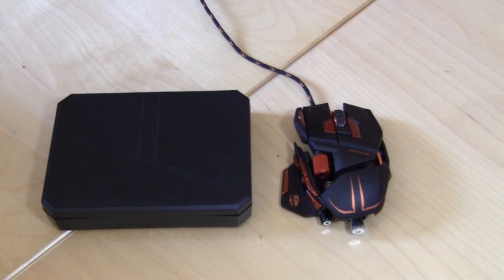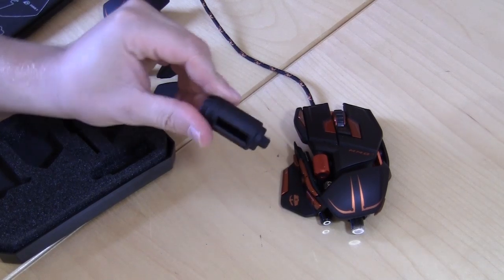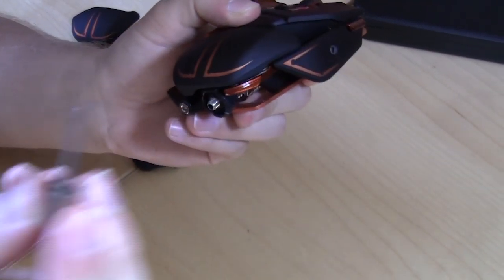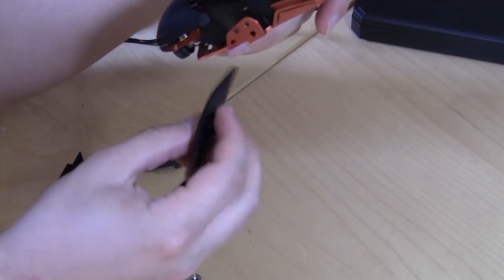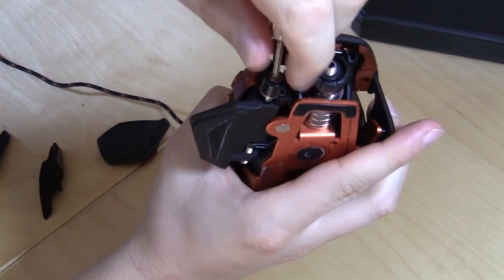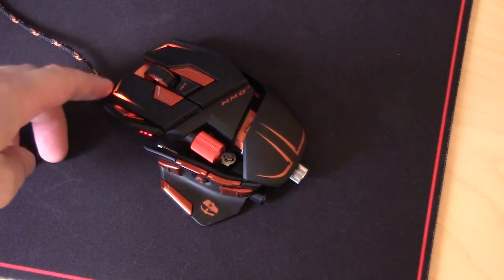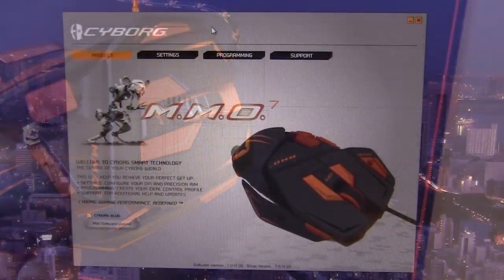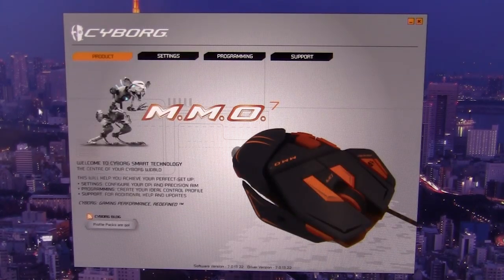Cyborg M.M.O. 7 Gaming Mouse Features & Software Overview